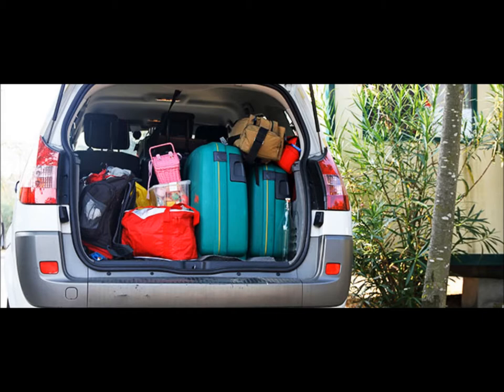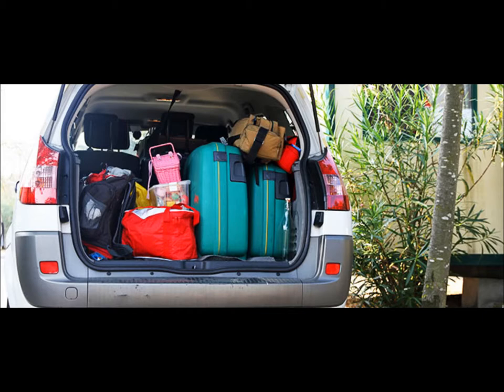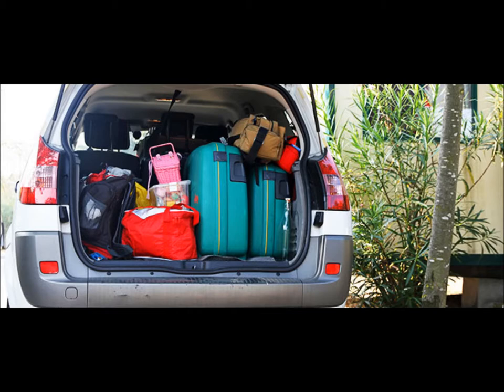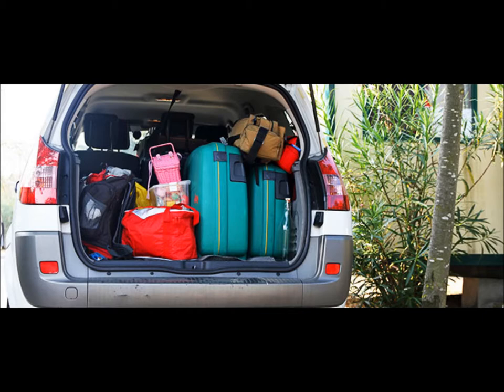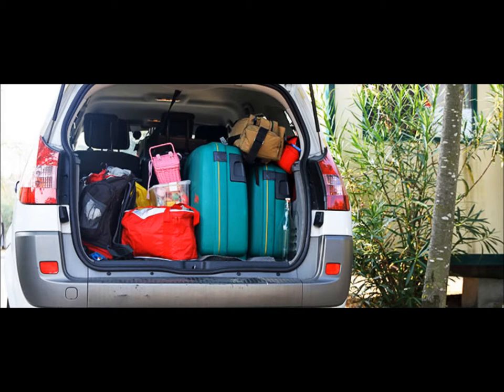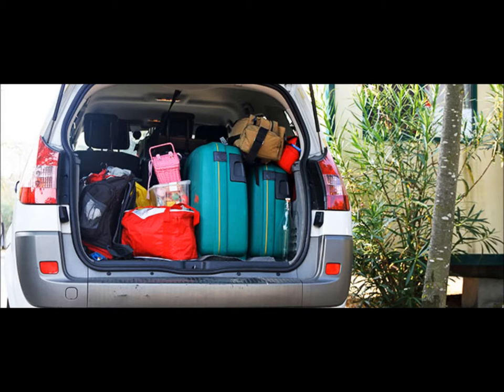Driving Theory Test section 14 vehicle loading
audio only